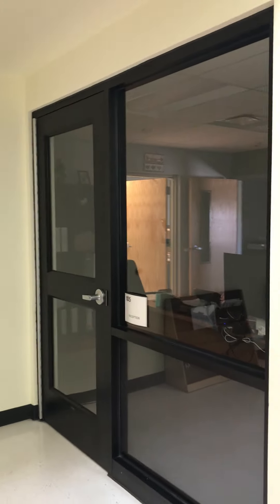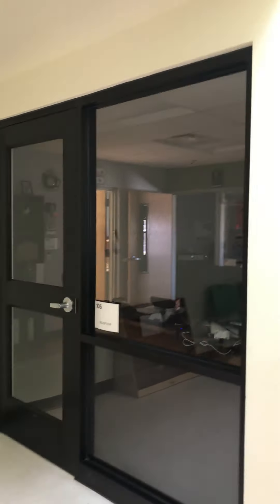Virtual Tour of Los Ninos Elementary!!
Roadrunners, and some Busy Bees, we know that once school begins again, most of you will not be at the Family Learning Center. So for those who are moving onto Kindergarten here is a virtual tour sent over from the Los Ninos Elementary Principle Mrs. Miller!!